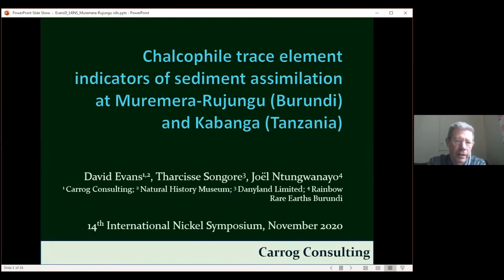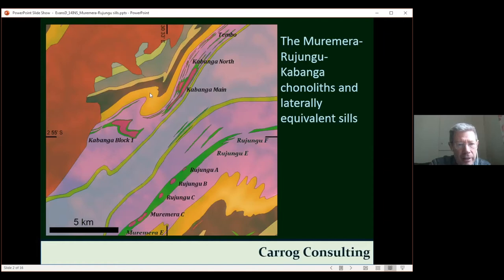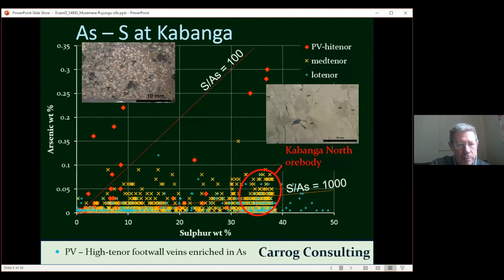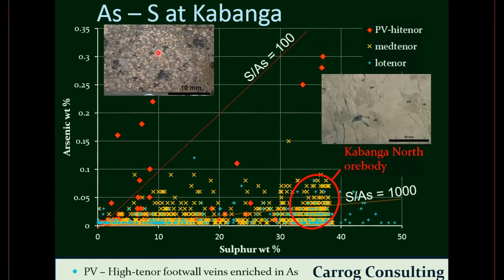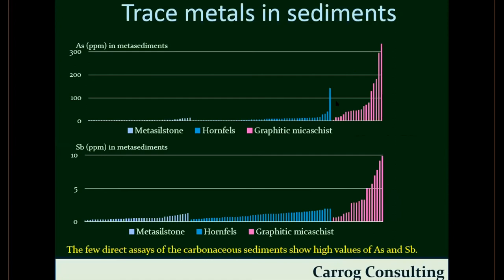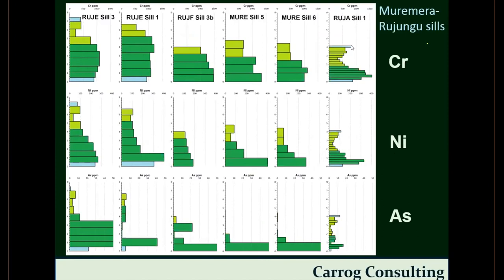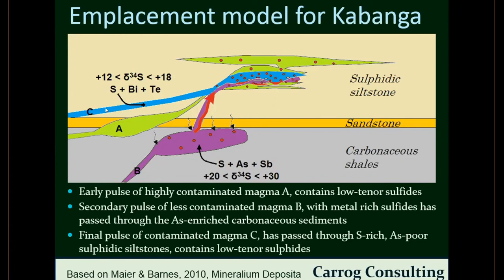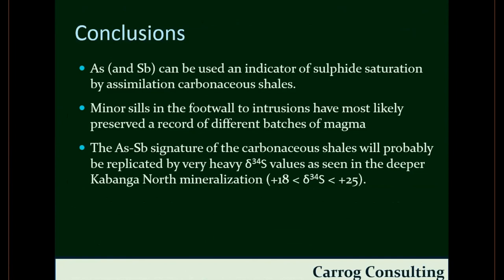14INCPS-Evans Kabanga and Muramera nickel deposits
Chalcophile trace element indicators of sediment contamination at Muremera-Rujungu (Burundi) and Kabanga (Tanzania)